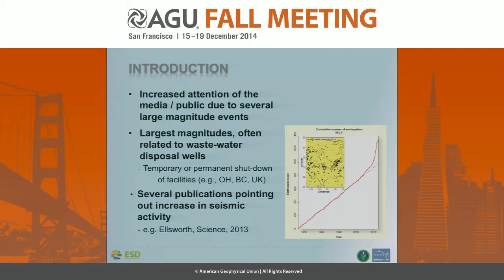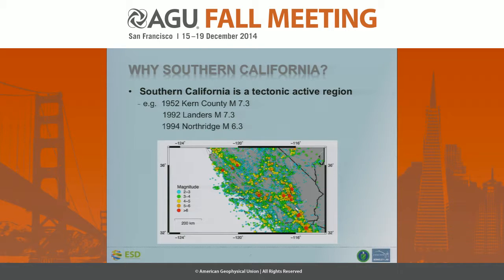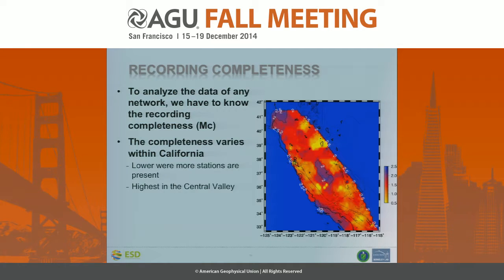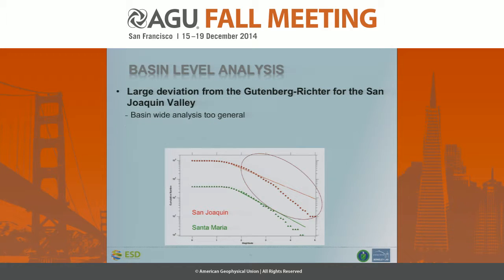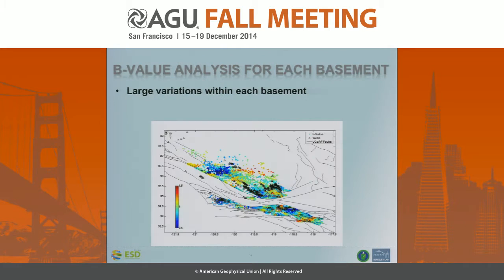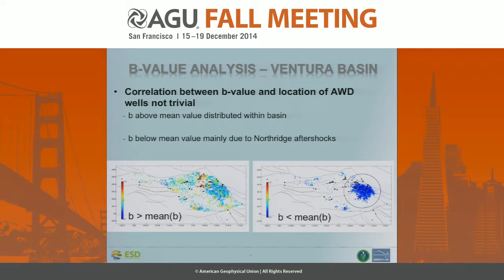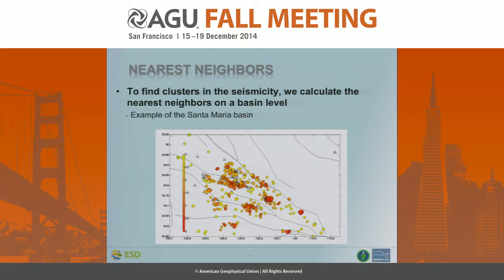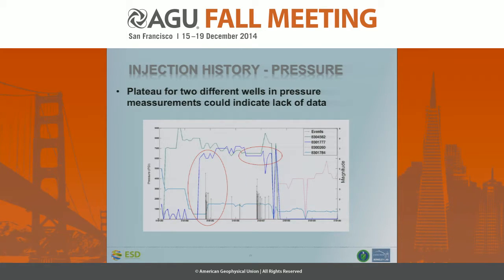Discrimination and Assessment of Induced Seismicity in Active Tectonic Zones: A Case Study from...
2014 Fall Meeting

Section: Seismology

Session: Induced and Triggered Earthquakes: Theory, Observations, Impact III

Title: Discrimination and Assessment of Induced Seismicity in Active Tectonic Zones: A Case Study from Southern California

Authors:
Lindsey, N, Lawrence Berkeley National Laboratory, Berkeley, CA, United States
Foxall, W, Lawrence Berkeley National Laboratory, Berkeley, CA, United States
Robertson, M, Lawrence Berkeley National Laboratory, Berkeley, CA, United States
Bachmann, C  E, Lawrence Berkeley National Laboratory, Berkeley, CA, United States

Abstract:

Earthquakes induced by human activity have become a matter of heightened public concern during recent years. Of particular concern is seismicity associated with wastewater injection, which has included events having magnitudes greater than 5. The causes of the induced events are primarily changes in pore-pressure, fluid volume and perhaps temperature due to injection. Recent research in the US has focused on mid-continental regions having low rates of naturally-occurring seismicity, where induced events can be identified by relatively straightforward spatial and temporal correlation of seismicity with high-volume injection activities. Recent examples include events correlated with injection of wastewater in Oklahoma, Arkansas, Texas and Ohio, and long-term brine injection in the Paradox Valley in Colorado. Even in some of the cases where there appears at first sight to be a clear spatial correlation between seismicity and injection, it has been difficult to establish causality definitively.
Here, we discuss methods to identify induced seismicity in active tectonic regions. We concentrate our study on Southern California, where large numbers of wastewater injection wells are located in oil-producing basins that experience moderate to high rates of naturally-occurring seismicity. Using the catalog of high-precision CISN relocations produced by Hauksson et al. (BSSA, 2012), we aim to discriminate induced from natural events based on spatio-temporal patterns of seismicity occurrence characteristics and their relationships to injection activities, known active faults and other faults favorably oriented for slip under the tectonic stress field. Since the vast majority of induced earthquakes are very small, it is crucial to include all events above the detection threshold of the CISN in each area studied. In addition to exploring the correlation of seismicity to injection activities in time and space, we analyze variations in frequency-magnitude distributions, which can be related to differences between the physical conditions at the sources of fluid-induced and natural earthquakes. While induced seismicity often does not show different mechanisms than tectonic earthquakes, an abundance of induced microseismicity causes the slope of the frequency-magnitude distribution to increase locally.

Cite as: Author(s) (2014), Title, Abstract S54A-04 presented at 2014 Fall Meeting, AGU, San Francisco, Calif., 15-19 Dec.